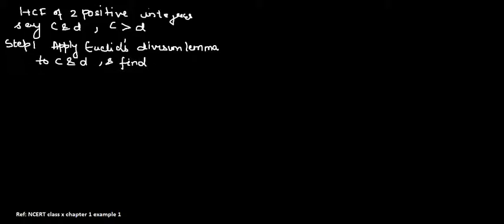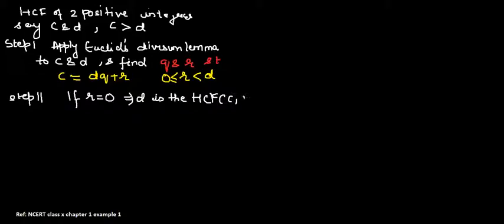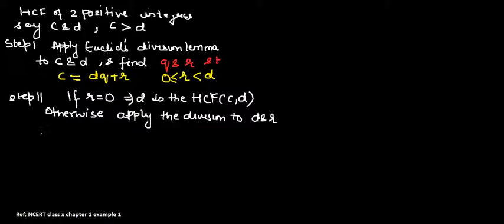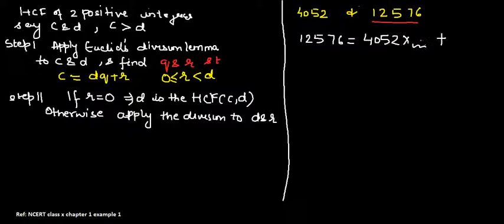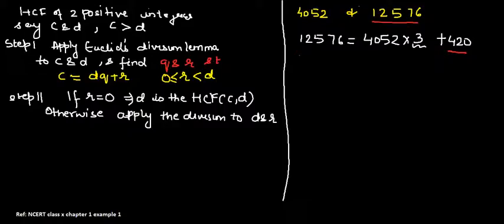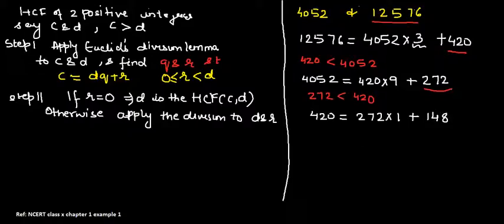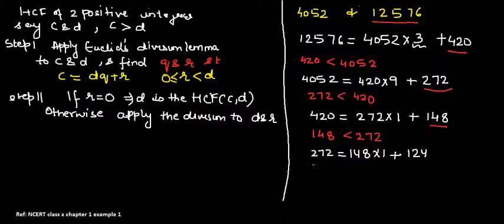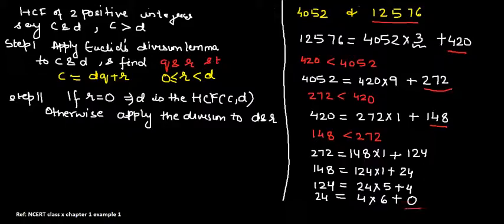Euclids division algorithmexample 1